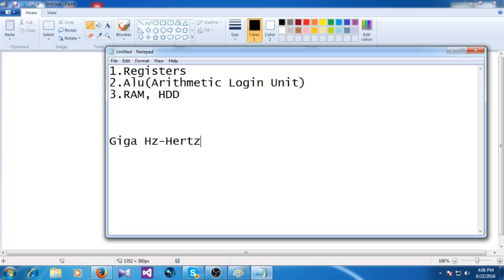Computer Geek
Learn about how the CPU works. Step by step explanation. Any confusion?